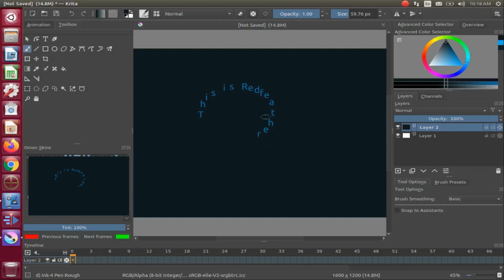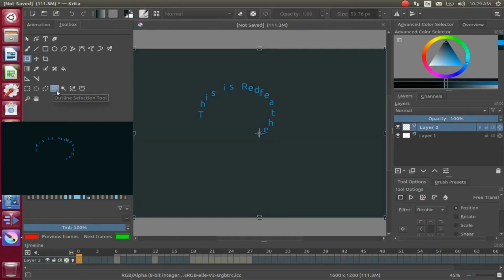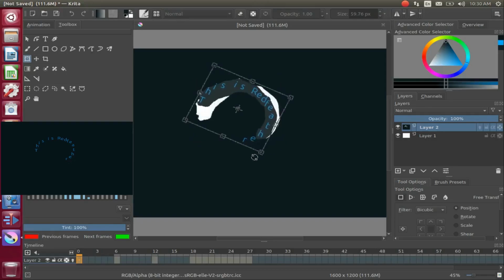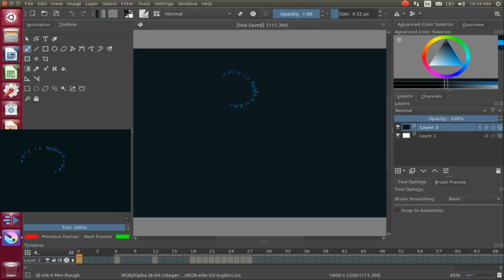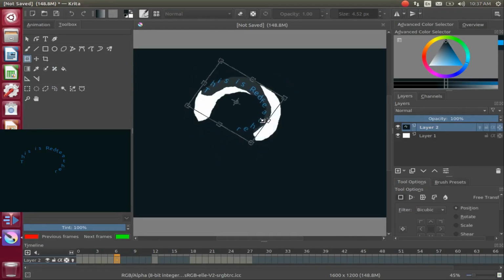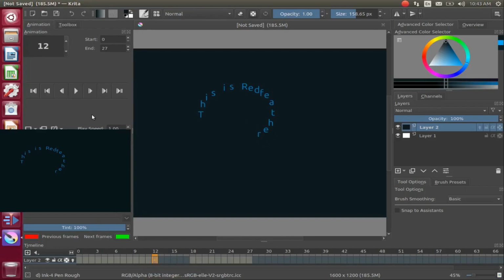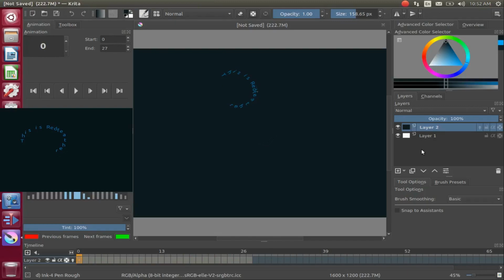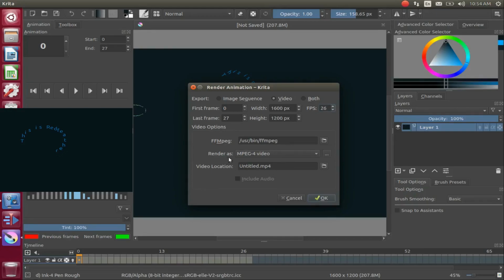Krita How To Animate Curved Text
Subject    : Animating Krita curved text

Objective : Show how to animate curved text utilizing outline selection tool
and transform a layer or a selection tool .
Secondary objectives show how not to outline to closely also show how to
copy frames and move them around on the Krita timeline .
Show how to compare changes made to frames on the Krita timeline show how
to deselect items while using the outline selection tool .
Show how to render Krita animation talking about each of the box settings
last frame , FPS , ffmpeg , render as and video location .